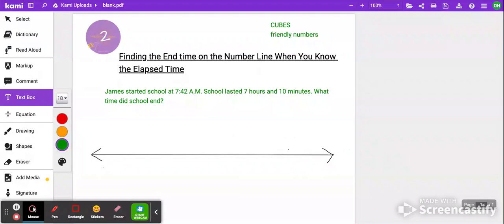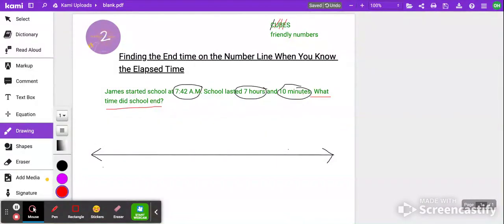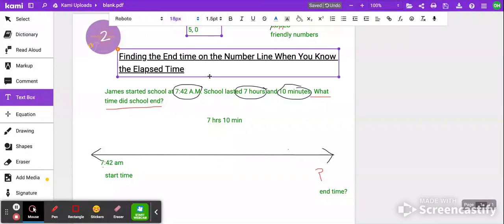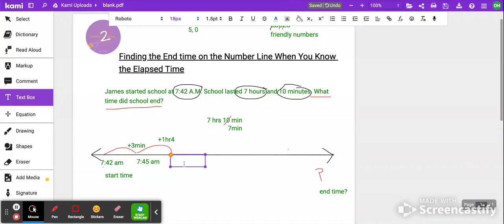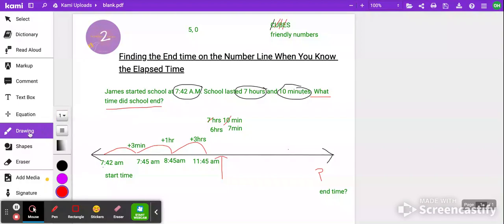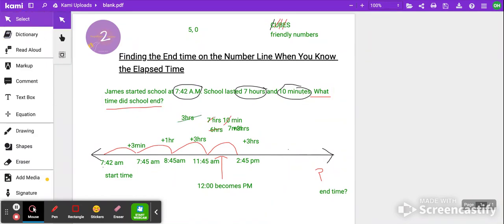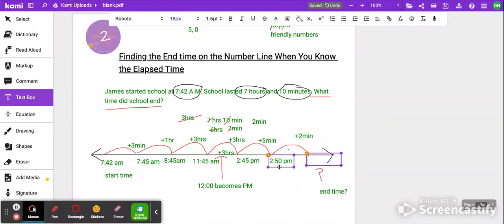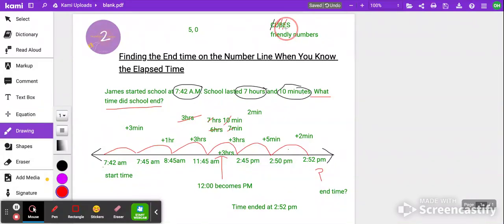Finding the End Time on the Number Line When You Know the Elapsed Time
Finding end times on the number line when you know the elapsed time.